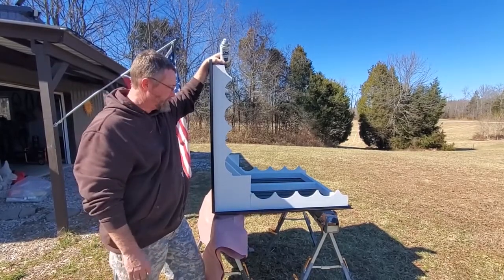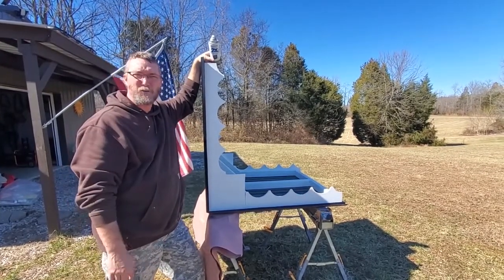DIY Cool Bird Feeder Cover || Barndominium Living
Our bird feeders were getting wet put in the open so we had an idea to make a cover for them.   We used  left over scraps from around the farm.  It turned out awesome for the little birdies.

For any of the Barndominum Specs, check out the website post